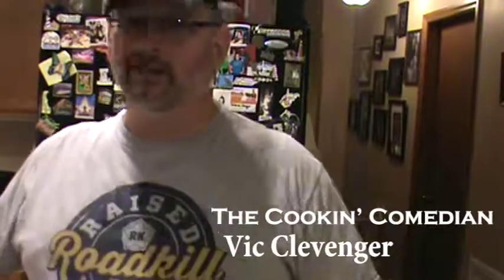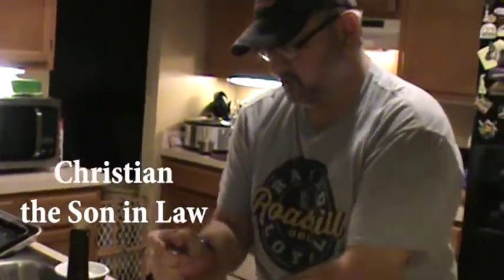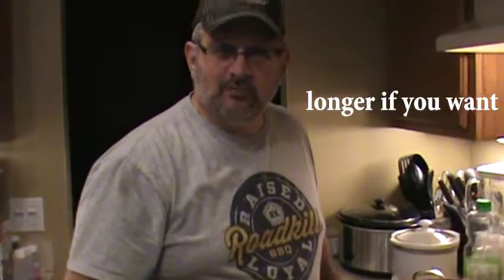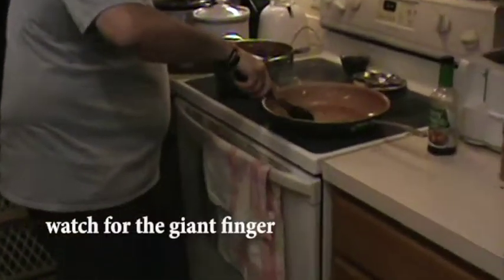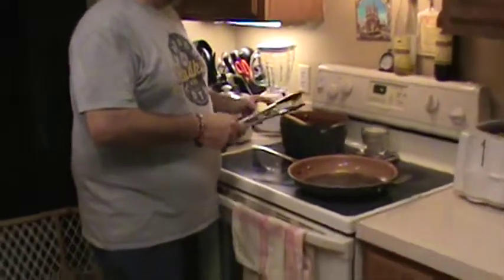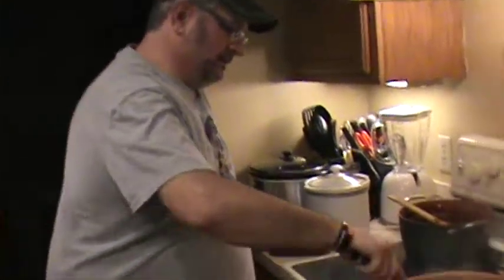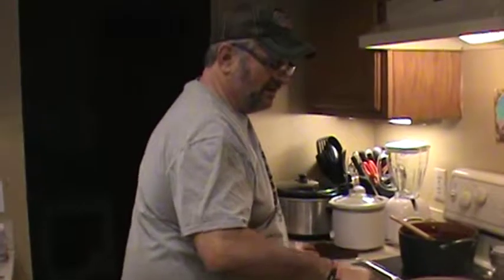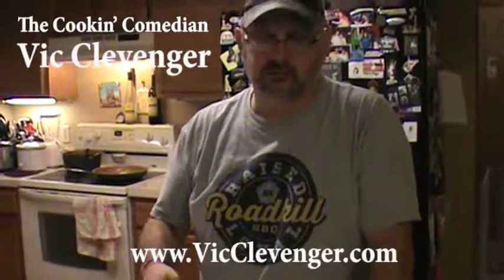Wine Down Wednesday - Red Wine Au Ju 01 31 18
Another episode of Wine Down Wednesday with the Cookin' Comedian, Vic Clevenger. Using Thousand Islands Winery's Marquette Red Wine and Gotham Steel Pans to pan sear a couple rib eyes with a red wine au ju.